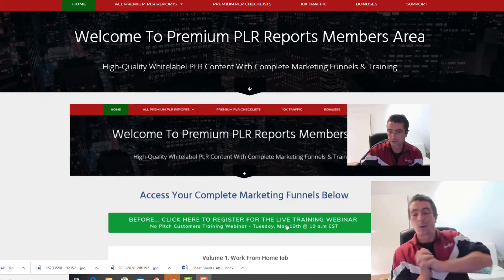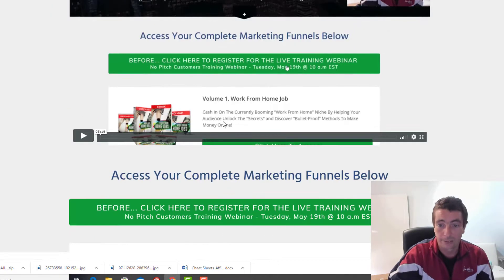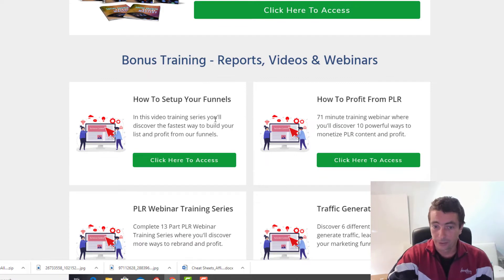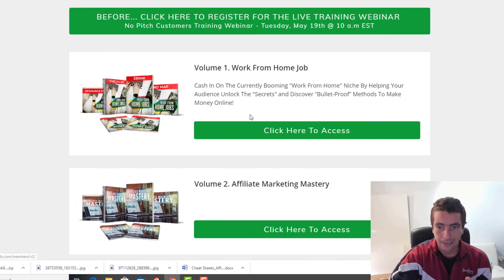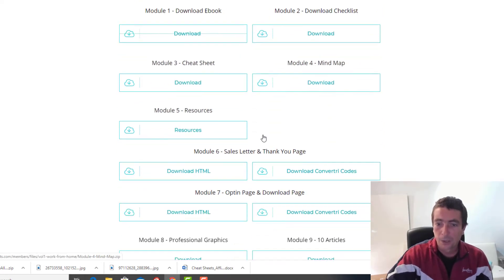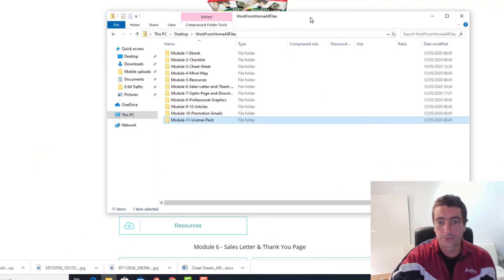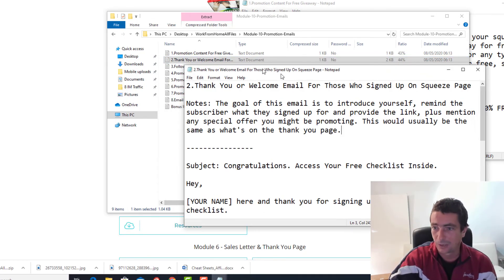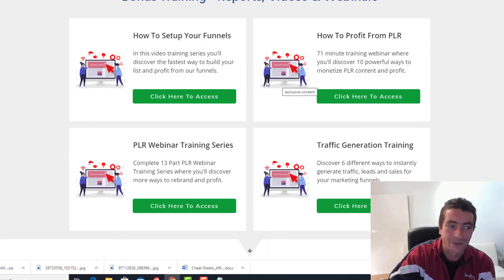Work From Home Jobs Reports Review